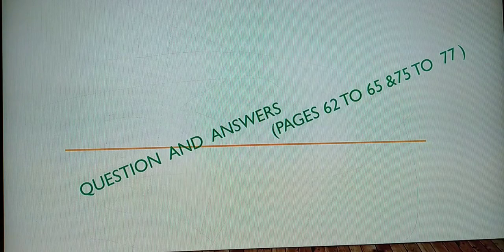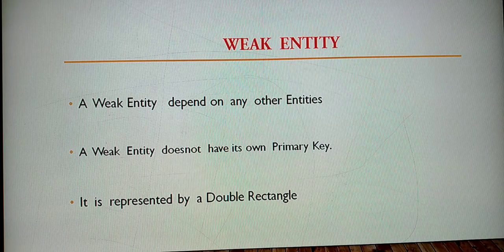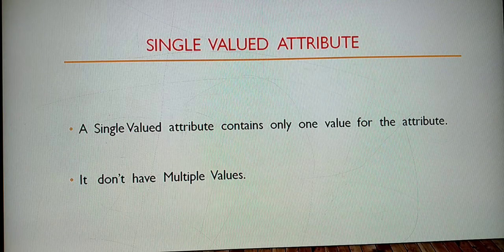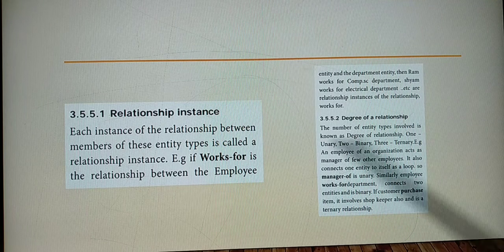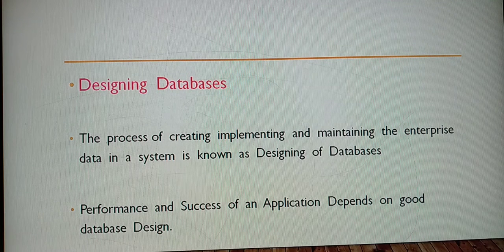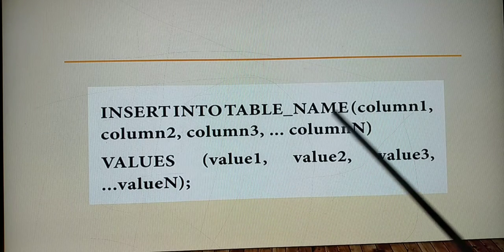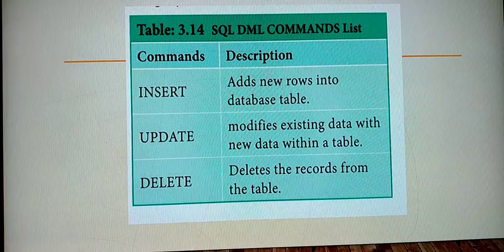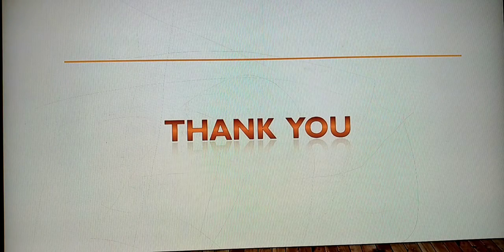Class 12 Computer Applications Chapter 3 Introduction to DBMS (Part-13)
Question and  Answers  are  discussed